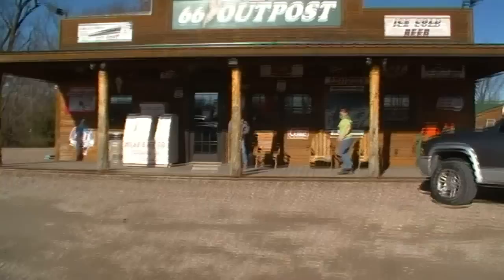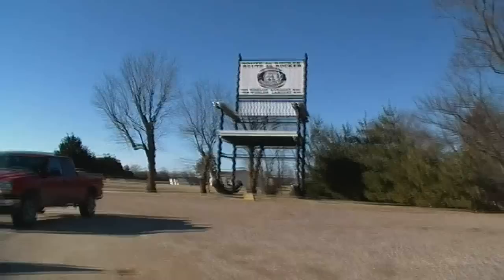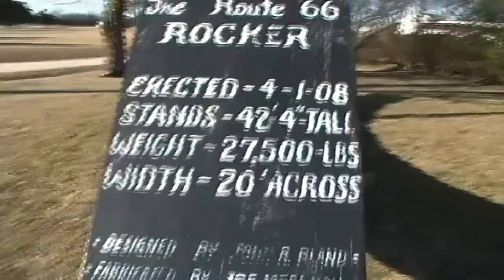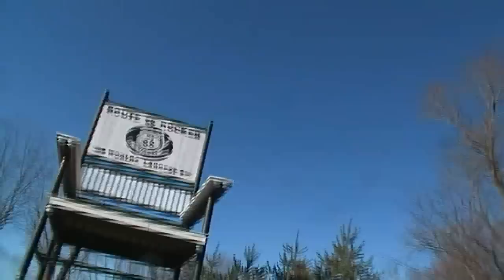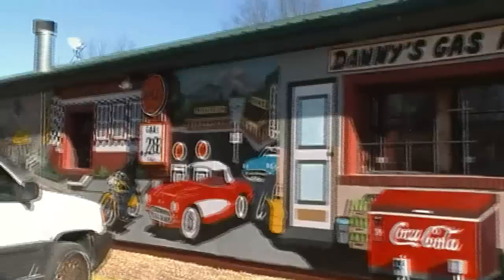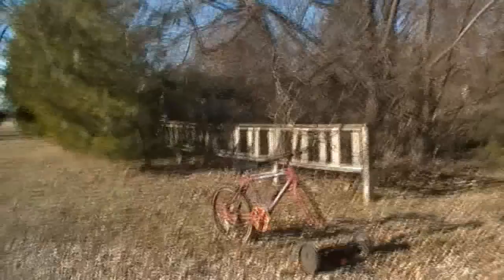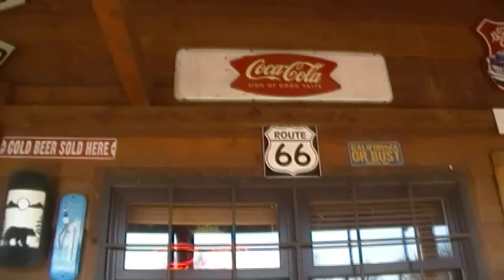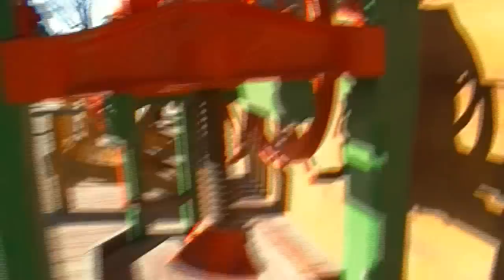Worlds Largest Rocking Chair, Route 66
As the Title suggests.

MUSIC ATTRIBUTION,
Song - Joes Crab Shack
Artist - Andotherthings